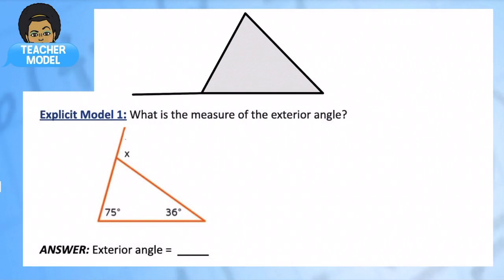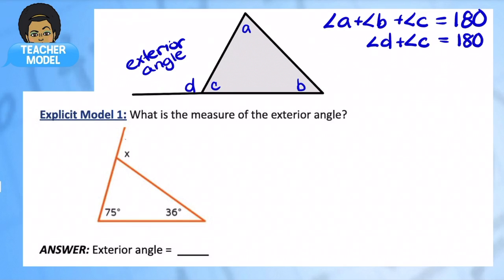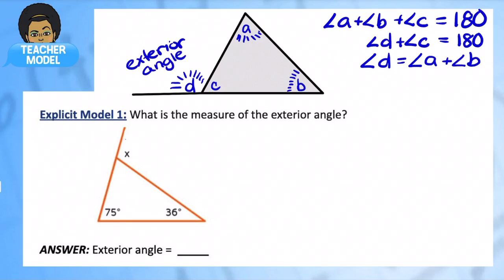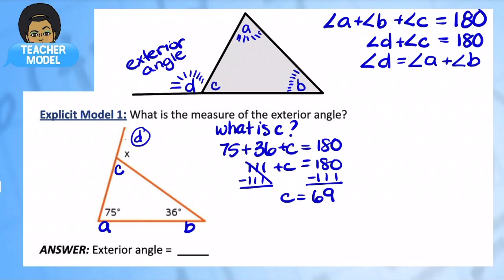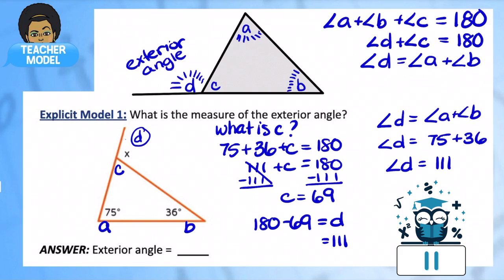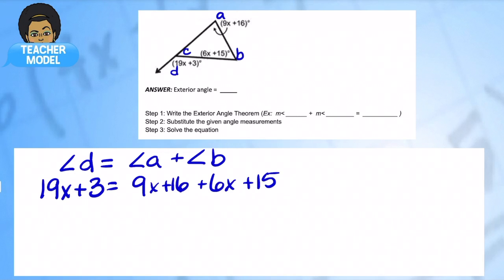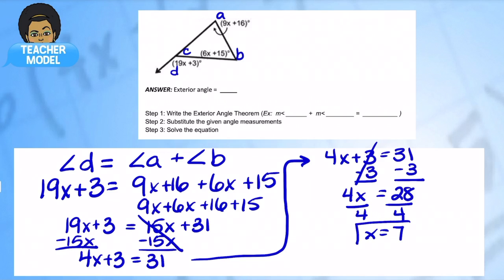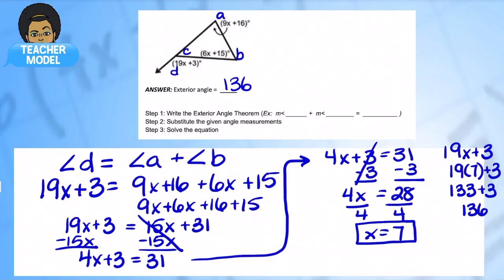Applying the Exterior Angle Theorem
8th Grade, Lesson 10: How can we use the outer angle of a triangle to find the measures of the
interior angle?

In this lesson we'll model how to use the exterior angle theorem to find the missing angles in a triangle!